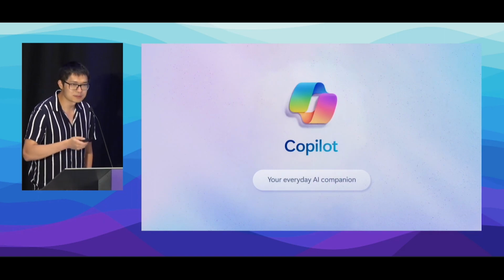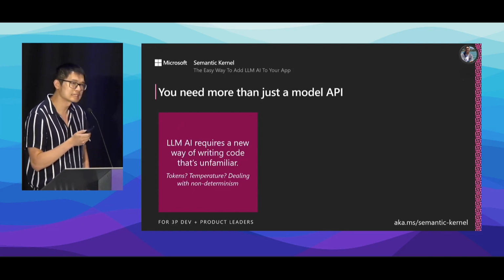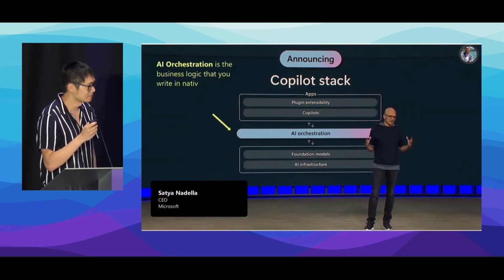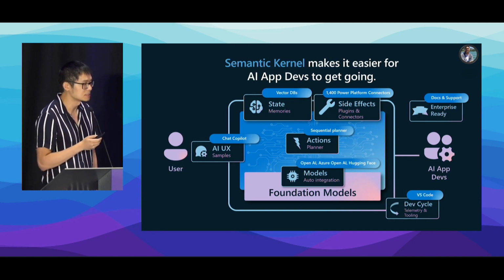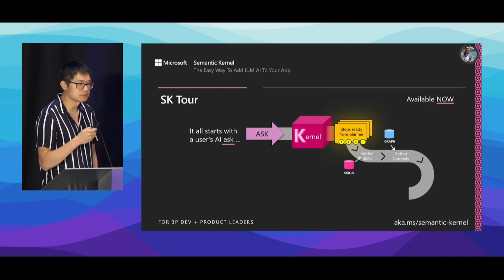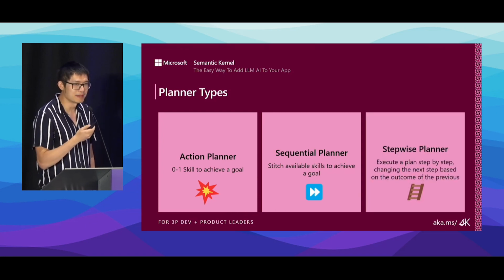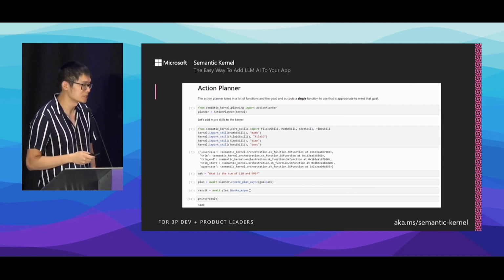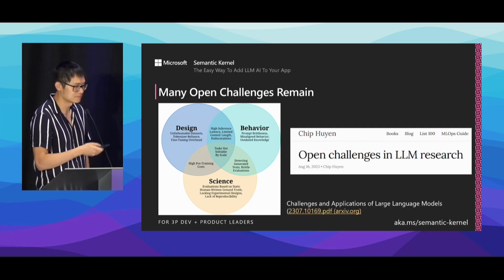Cooking with Semantic Kernel: Recipes for Building Chatbots, Agents, and more with LLMs (2023)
Watch my talk given at AI Conference 2023 on the Semantic Kernel and how Microsoft builds AI Copilots!

To join a future Semantic Kernel Office Hour, be sure to add the event to your calendar!